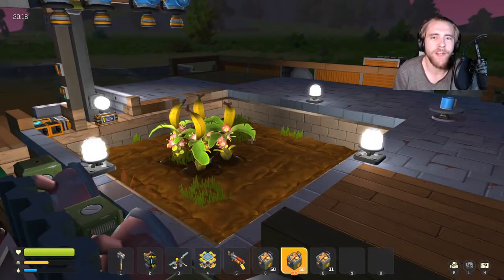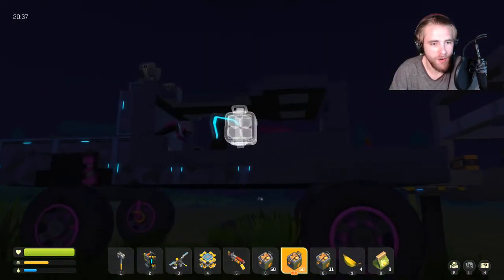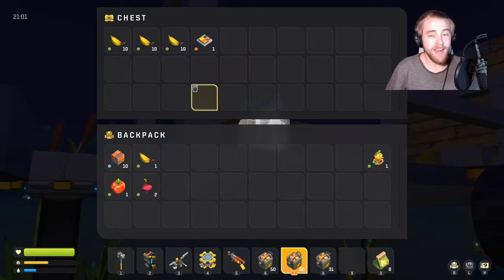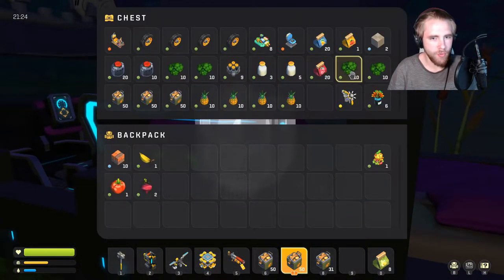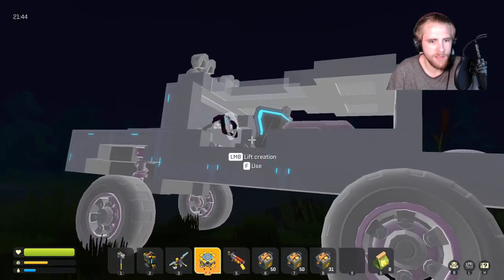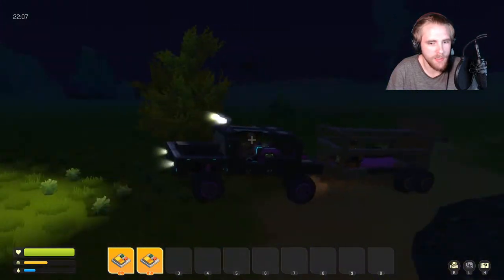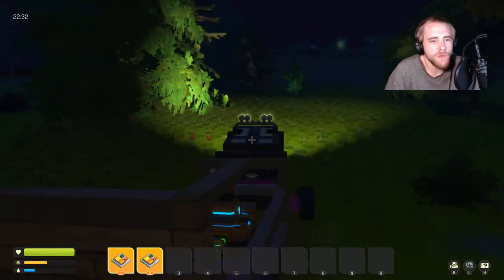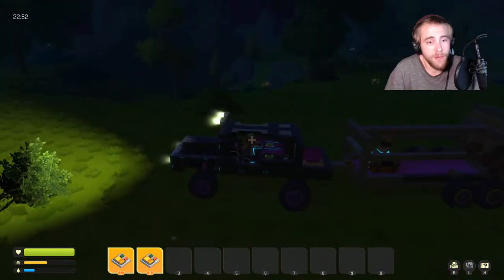WE FARMED COTTON!! SMS EP 4